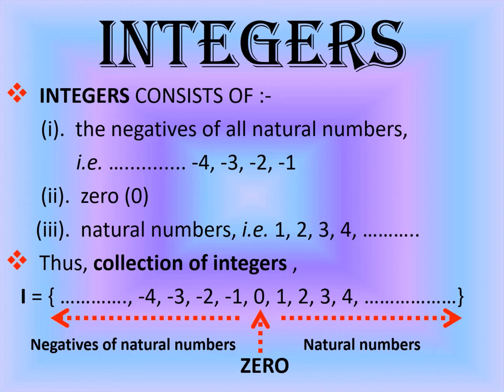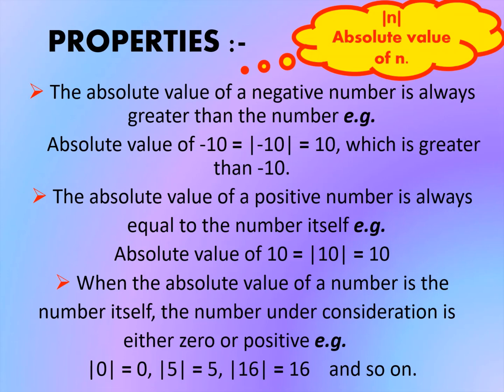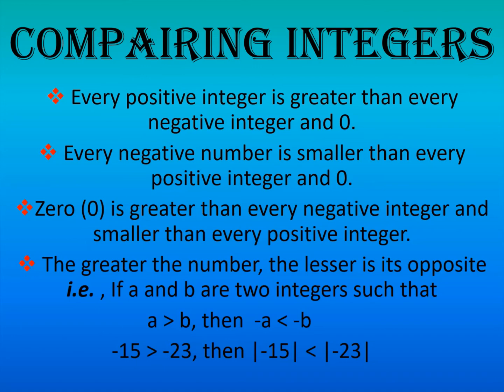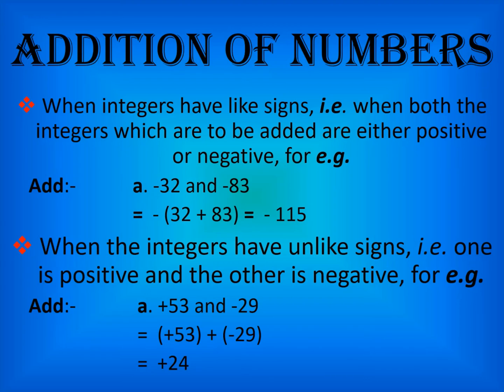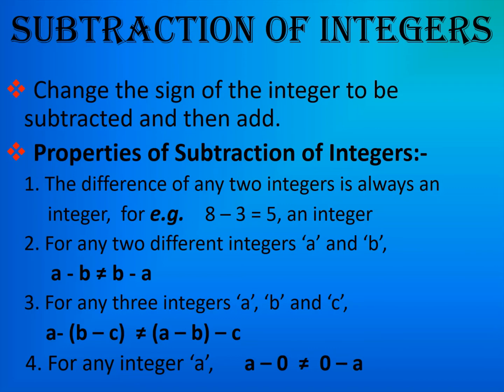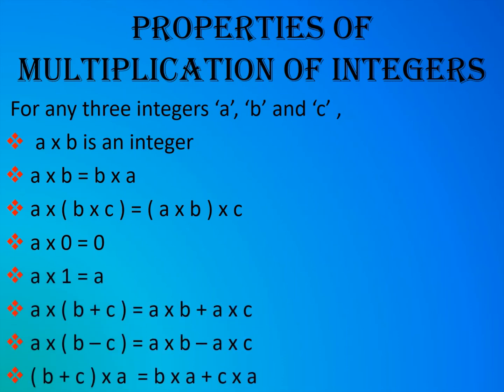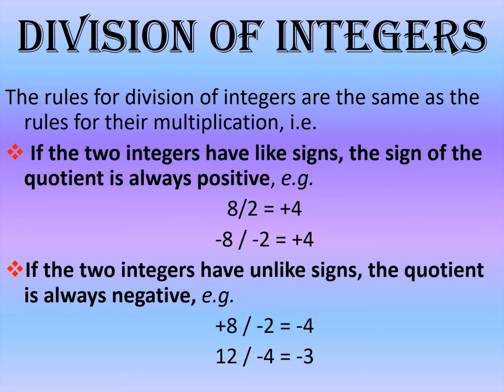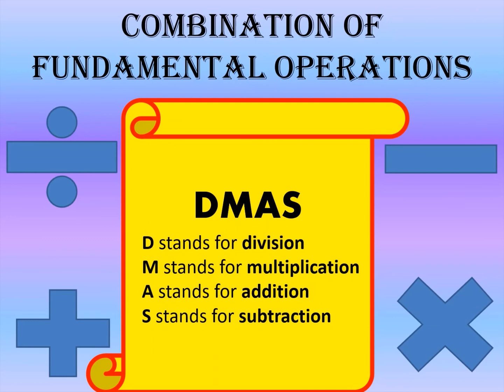INTEGERS Class - 6